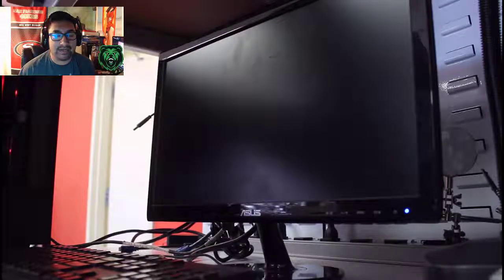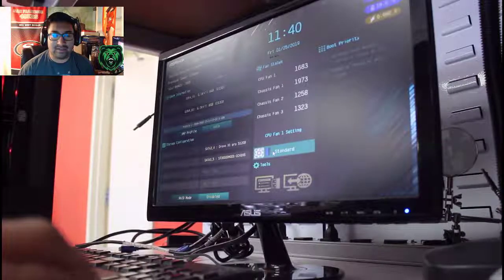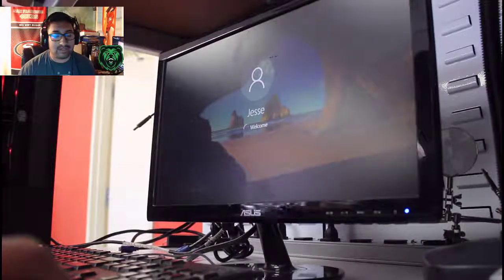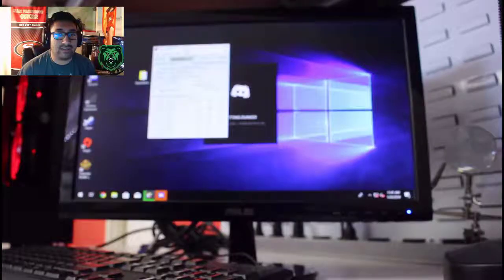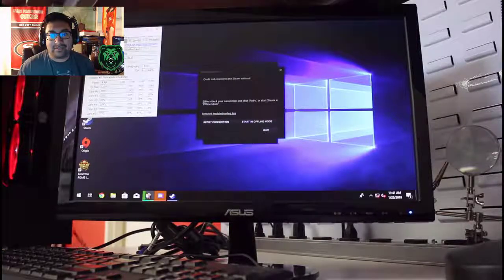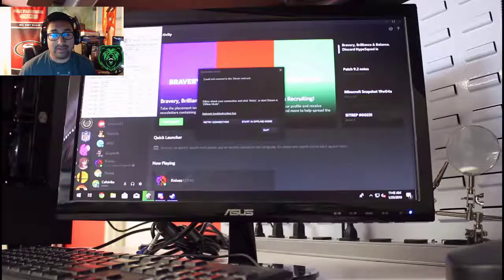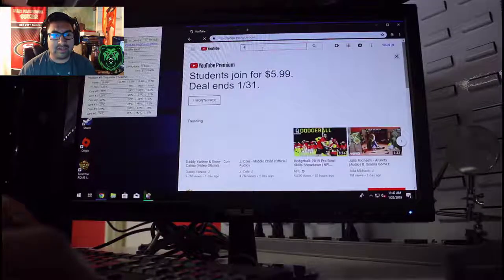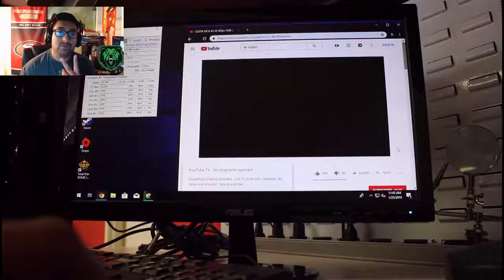How to fix CPU overheating 2019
Today I discuss how to fix cpu overheating.